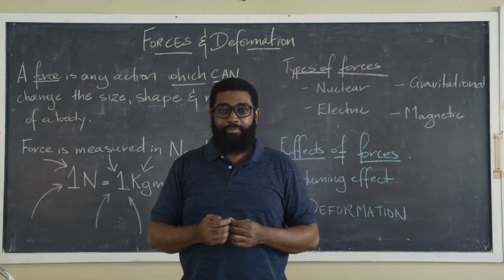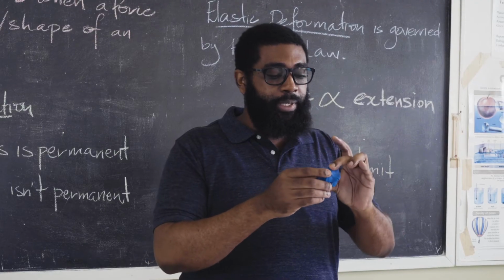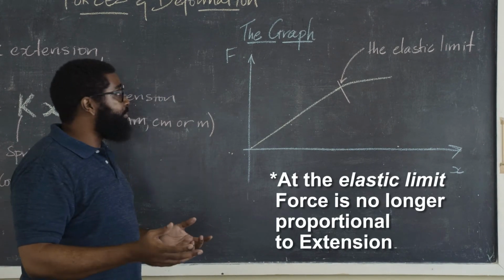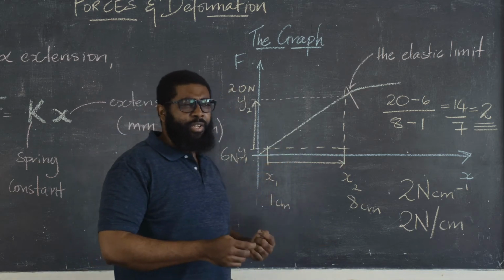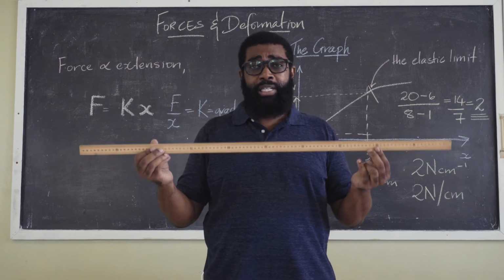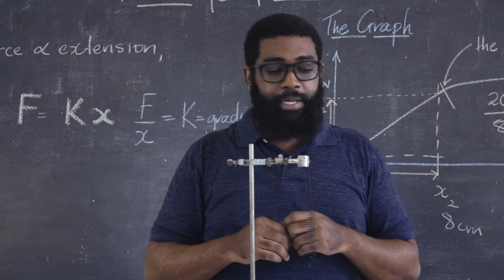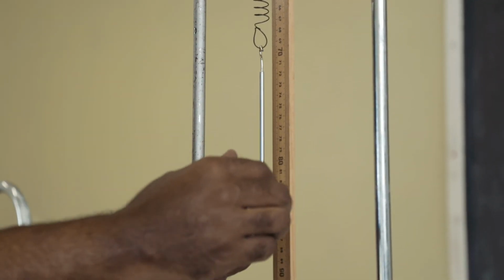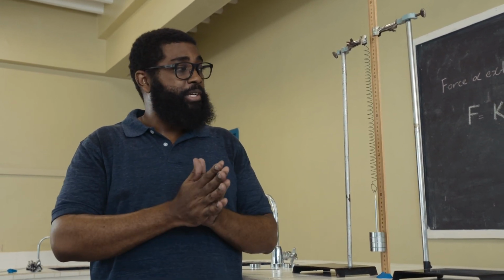Physics - Grade 11: Forces